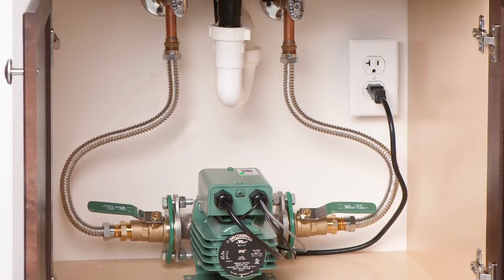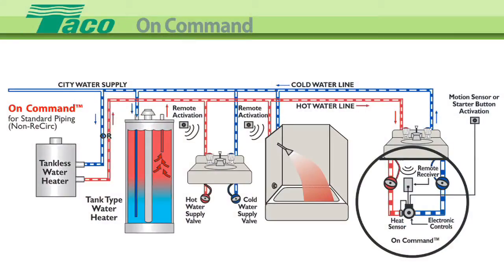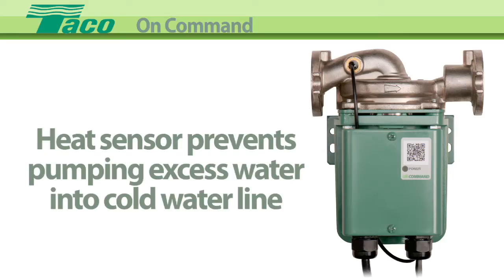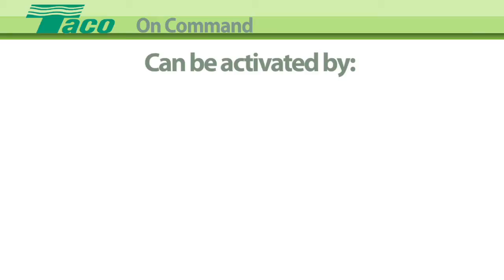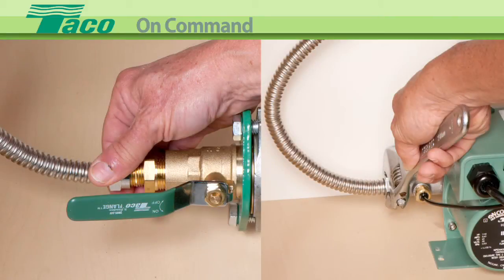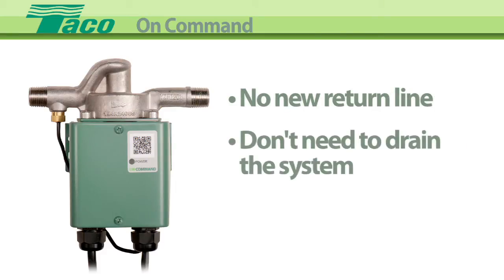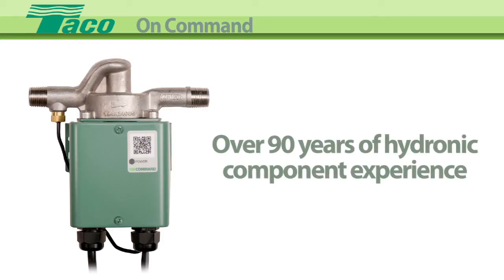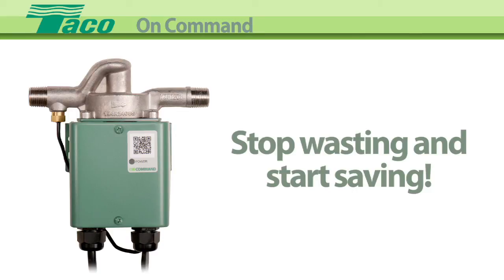Taco On Command™ for Domestic Hot Water Systems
Taco's On Command™ delivers hot water comfort and convenience to faucets and taps "On Command" 24 hours a day, and at the same time it saves water, energy and money.

The On Command™ is a small, silent pump that attaches to the hot and cold water lines in the cabinet under the most remote kitchen or bath fixture in the home. When the On Command is activated, the cool water you normally let run down the drain is recirculated back to the water heater through the cold water line. When the hot water arrives at the faucet, the On Command heat sensor and control board shut off the pump to prevent pumping excess hot water into the cold water line.

Installing the On Command can save the average family of 4 up to 12,000 gallons of water per year as it conserves our planet's most precious resource, and reduces household energy and water consumption costs.